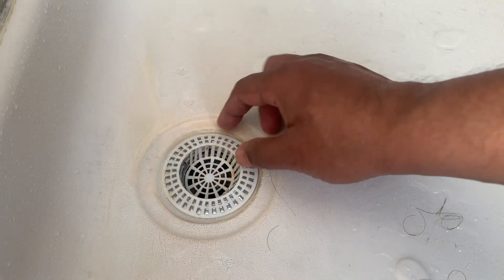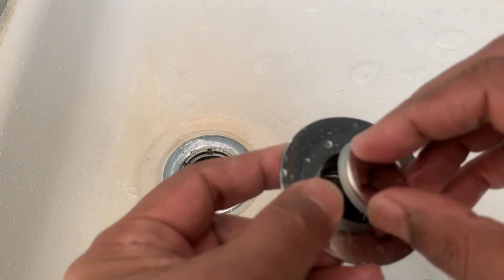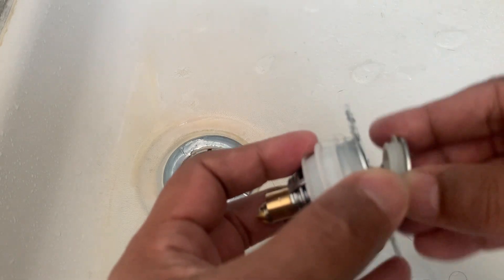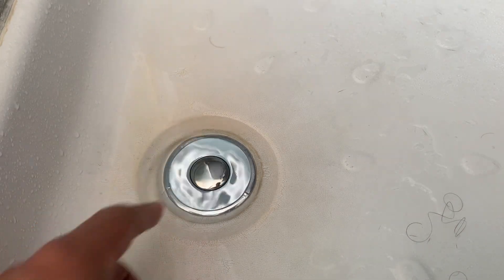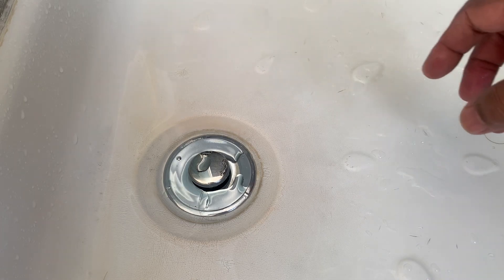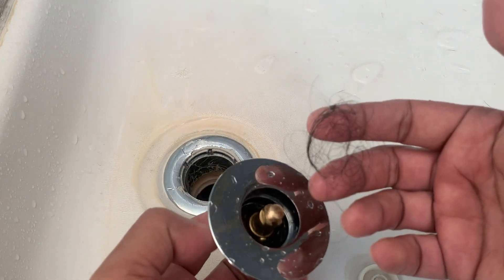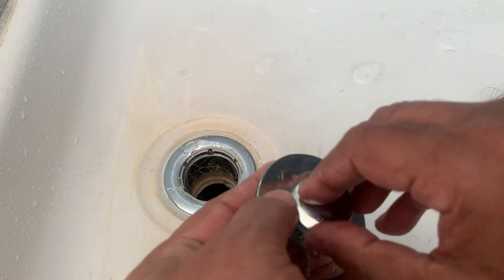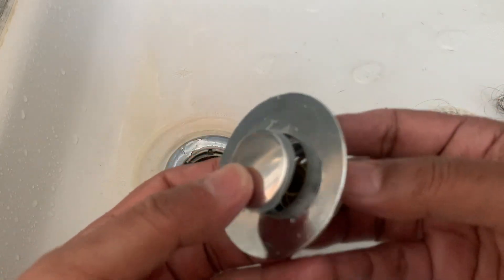universal bathroom sink stopper review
Universal Sink Plug Review
I recently purchased the universal sink plug, and I am thoroughly impressed with its quality and functionality. Made from stainless steel, this product boasts a sleek design that fits standard sinks perfectly. It effectively prevents hair and small items, such as jewellery, from accidentally dropping down the sink, thanks to its well-designed pocket that collects debris. This feature is particularly helpful in preventing clogged pipes. Overall, it's a highly useful addition to any sink, combining both practicality and durability. I highly recommend it for anyone looking to keep their sink clean and clear of blockages.
spon: amazon
Universal Sink Plug
Universal Sink Plug
spon: ebay
universal bathroom sink stopper